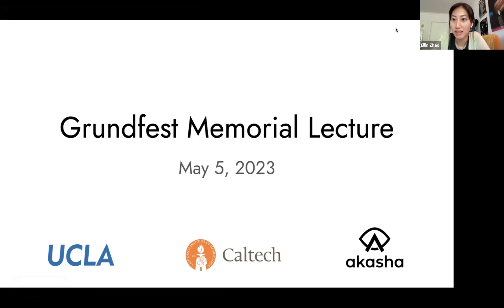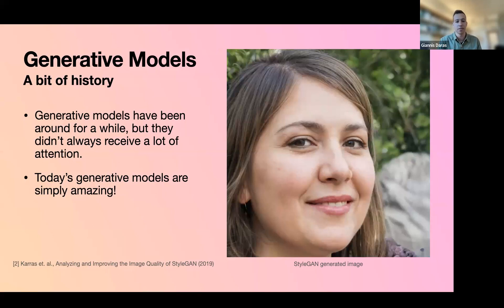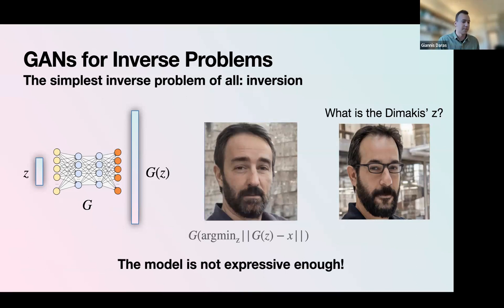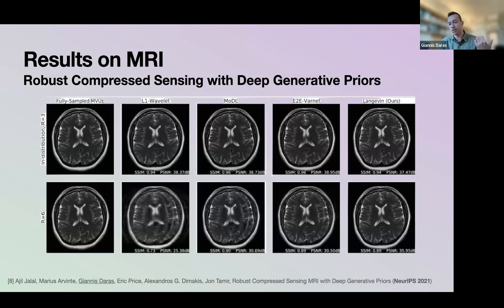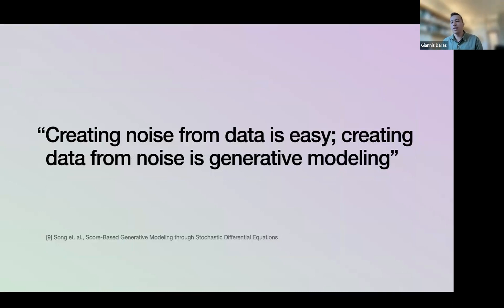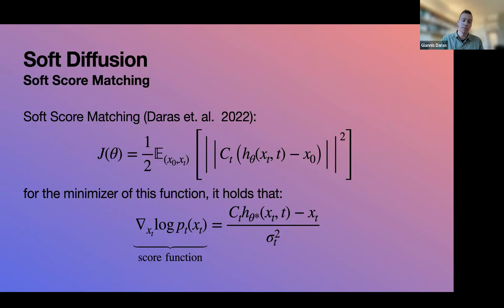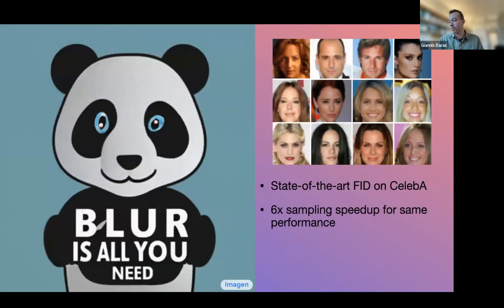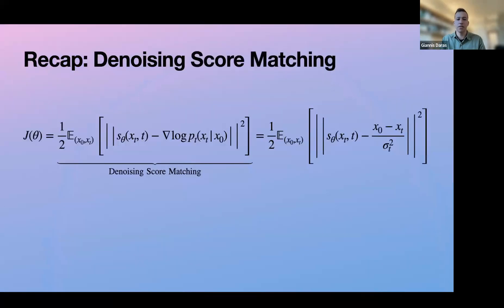Giannis Daras - Generative Models and Comp. Imaging: Soft Diffusion and Learning from Corrupted Data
Giannis Daras, currently a Ph.D. candidate at the University of Texas at Austin, gives a talk on "Generative Models and Comp. Imaging: Soft Diffusion and Learning from Corrupted Data":

Diffusion models have revolutionized the field of generative modeling, giving rise to systems that generate images of unparalleled quality. In this talk, we will talk about recent algorithmic innovations that generalize diffusion models and tackle crucial limitations of the standard formulation. In the first part of the presentation, we will introduce a broader family of corruption processes and demonstrate how to reverse them using a new framework, Soft Diffusion, that delivers state-of-the-art results. Following this, we will discuss ongoing research efforts to train diffusion models to learn distributions from corrupted samples. Throughout the talk, we will reveal connections between diffusion models and the realm of inverse problems, highlighting possible avenues for further research in advancing generative models.

The Grundfest Lecture series highlights rising stars in computational imaging. The series is co-organized by UCLA and Caltech. This is a named lecture in honor of the late SPIE Fellow Prof. Warren Grundfest (UCLA).